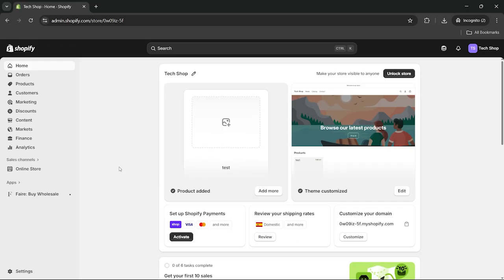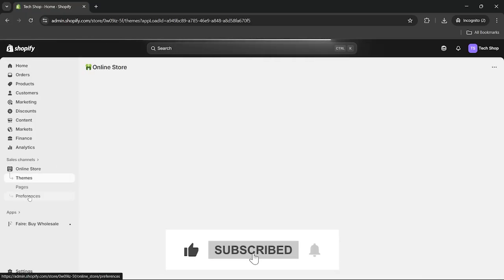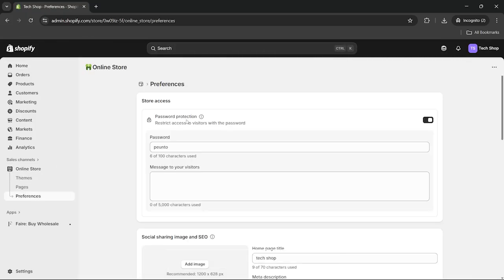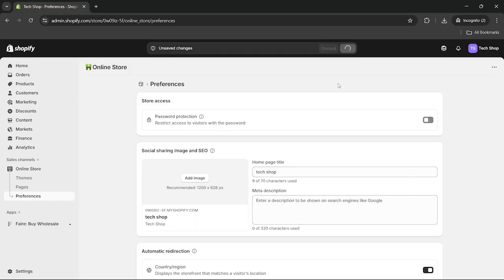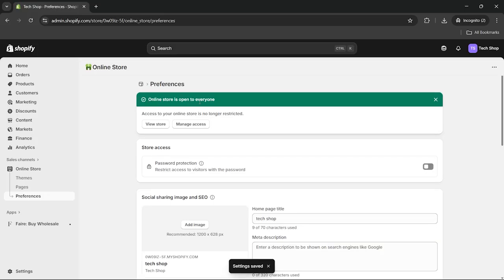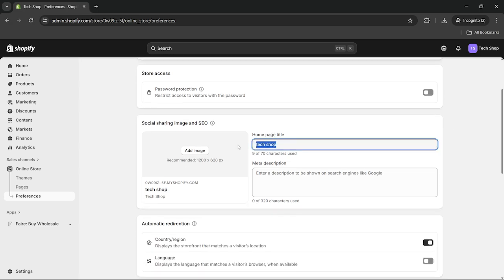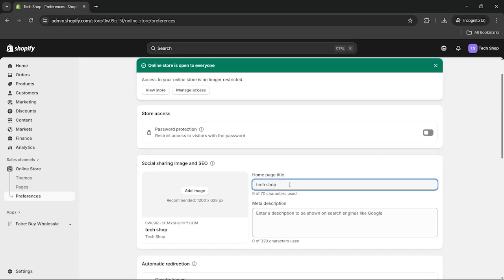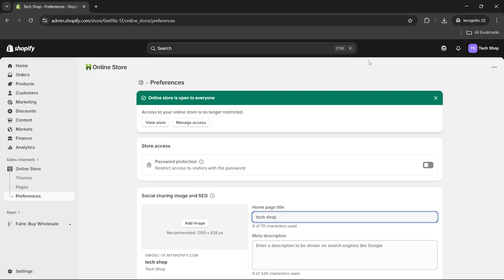How To Unlock Your Shopify Store (Easy Guide)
In this guide, you’ll learn how to remove the password lock and make your Shopify store accessible to the public. This step-by-step tutorial is perfect if you're ready to launch your store and start receiving customers.